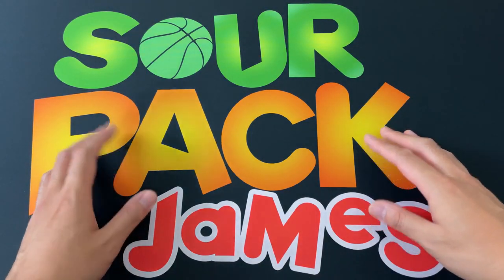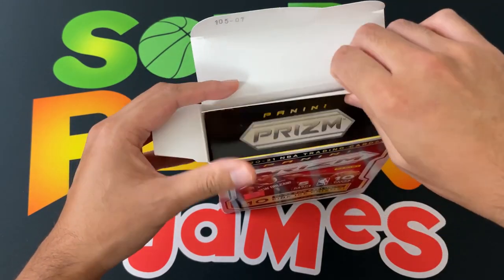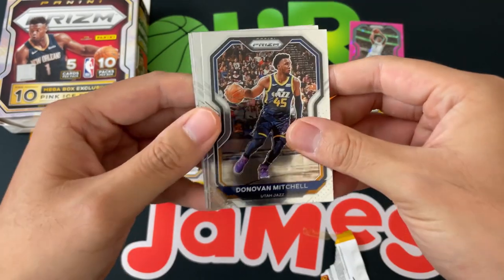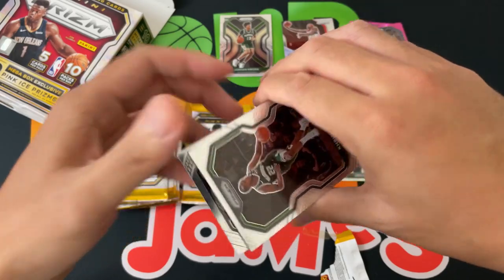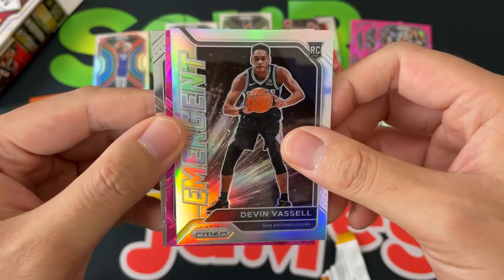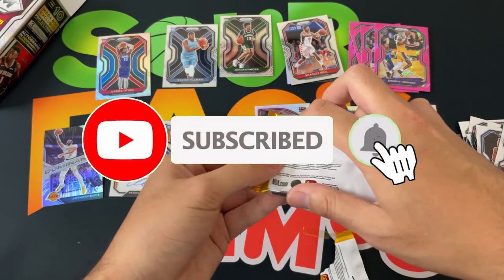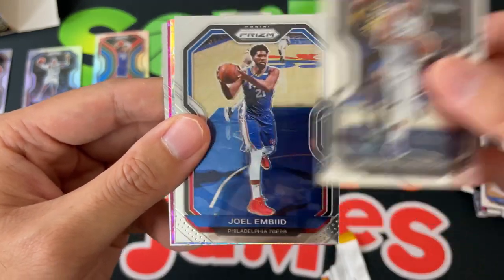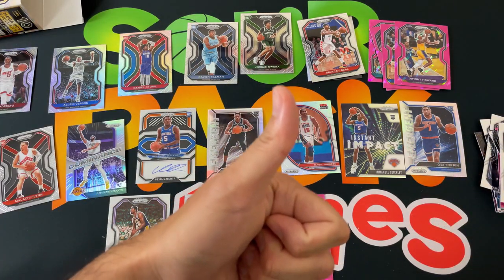2020-21 Prizm Basketball Mega Box!! ROOKIE AUTO! !🔥🔥🏀🏀🏀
Let's see if can turn it around with a Mega Box of 2020 Prizm Basketball!

Intro: 00:30
Card Rip: 01:46